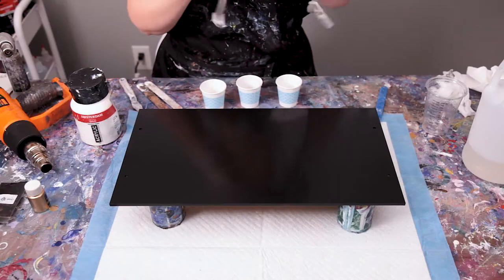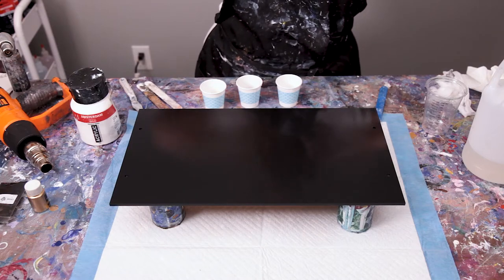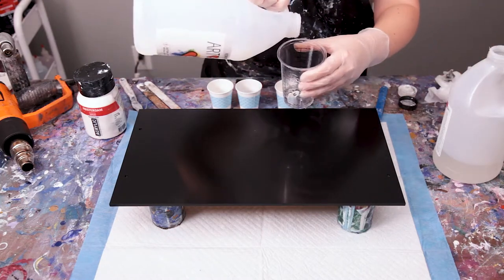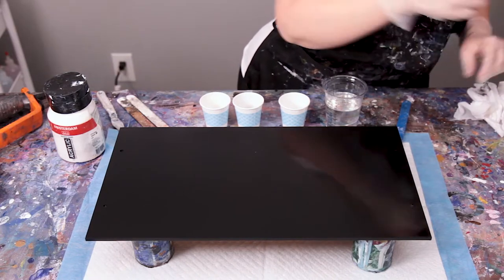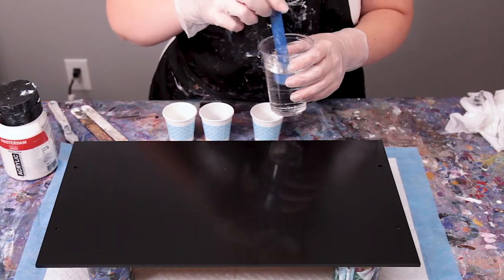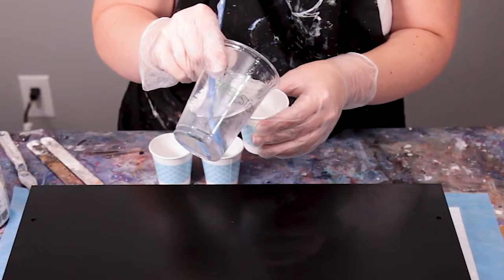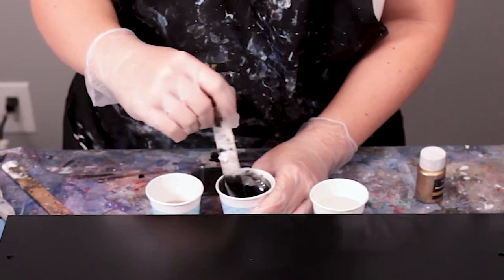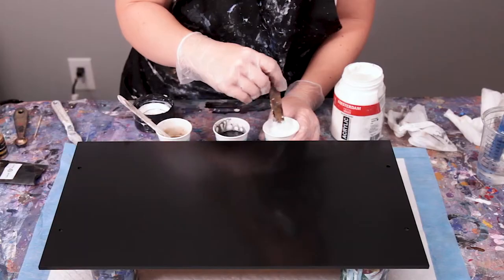Make a black and gold marbled resin serving tray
This black and gold resin serving tray turned out so elegant and timeless! It took several layers of working the resin to get the right balance of contrast I was going for but it was so worth it! Every little bit helps! :)

If you like watching and would like to buy me a cup of coffee, please use Any help or support is very much appreciated!

Love the logo?

Supply list:
Tray blanks
Noddway metallic mica powder
Colorberry mica powder
Amsterdam white paint
Puppy pads
Conduit PVC couplings
Blow torch
Butane fuel (for torch)
Palette knife
Popsicle sticks
Silicone mat
Heat gun
Face mask
ArtResin Gallon size
Disposable cups
Silicone cup
Silicone sticks and brushes

I’ve been an artist my whole life. I work as a graphic designer professionally and have always done abstract art on the side. In mid 2020 I was working on a commissioned piece and was asked if I could make something in the style of pour painting. I had been pinning acrylic pouring/fluid art on Pinterest for a few years but had know idea how to create it. Thanks to the many wonderful artists on YouTube who were willing to share their creation videos, tips, and tutorials on liquid acrylic painting I was able to start creating work in this style and I wanted to share that experience with you. There will also be tips and tricks I learn along the way along with easier beginner projects you might want to try at home!